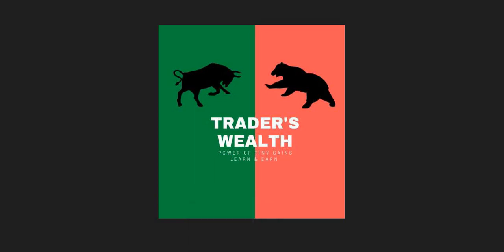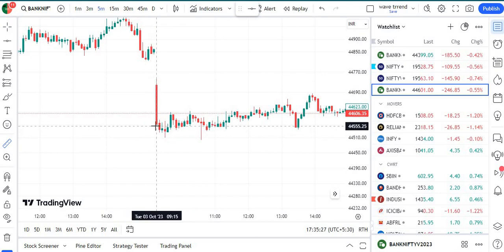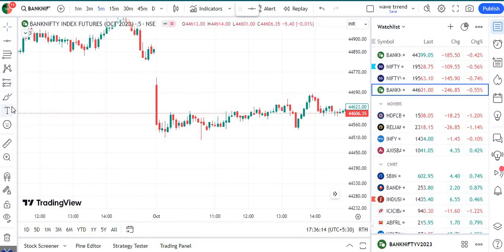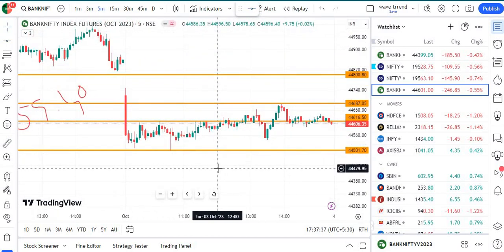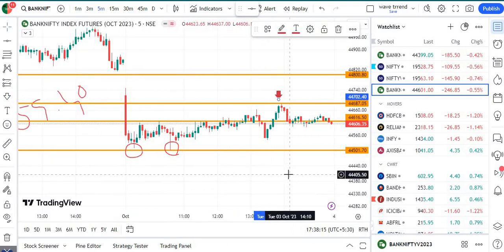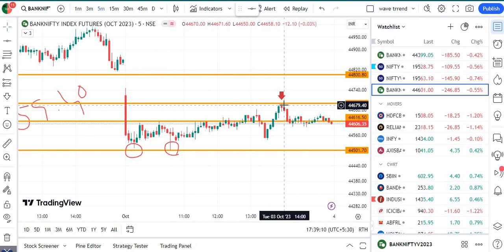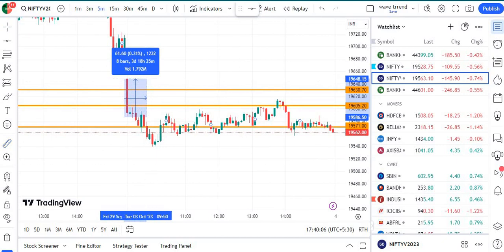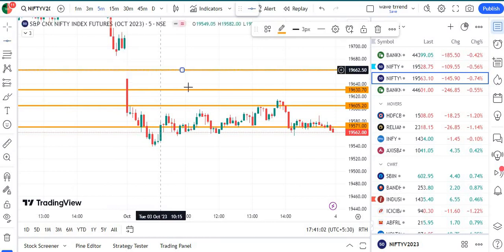trade with 30% rule in big candle